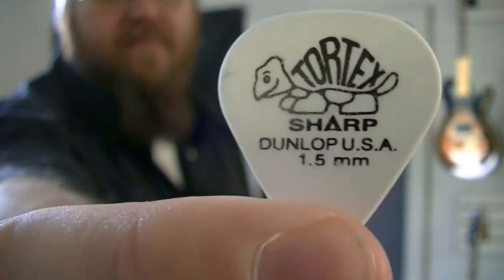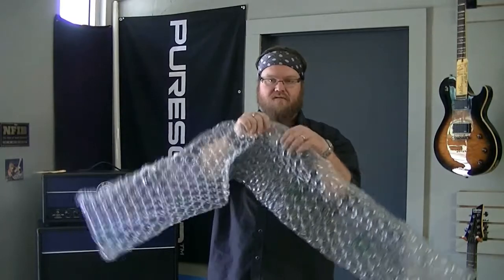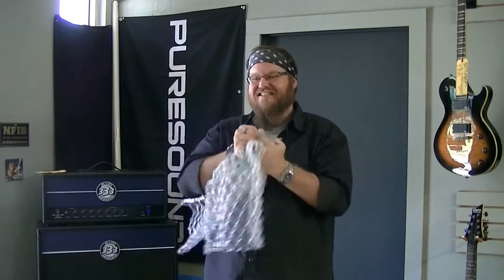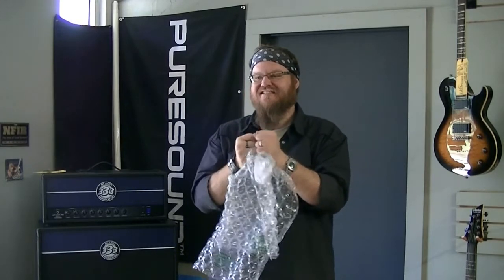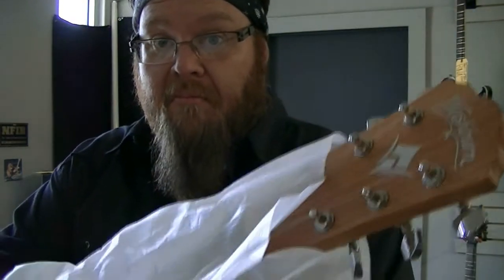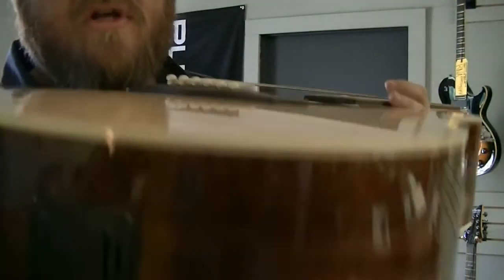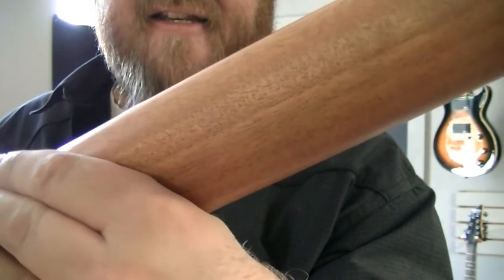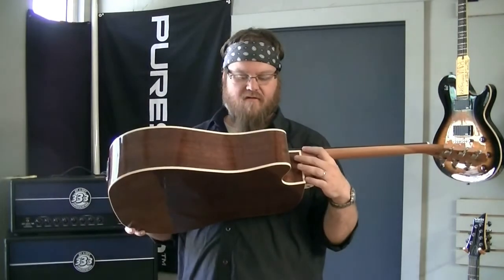Washburn WD7s and WD7SCE unboxing video at RNA MUSIC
UN BOXING VIDEO ONLY. NO PLAYING. I ordered 2 more Washburn Guitars for RNA MUSIC. A Washburn wd7s and a wd7sce acoustic guitars. This is an unboxing video no playing. There will be review videos soon of these two guitars. I have sold many Washburn acoustics at RNA Music and can say the quality of every guitar has been very high. These acoustics are much higher quality than you would expect for the price range they are in. Excellent guitars!